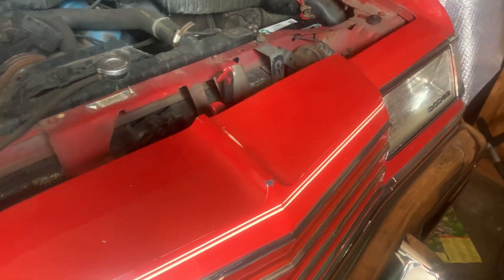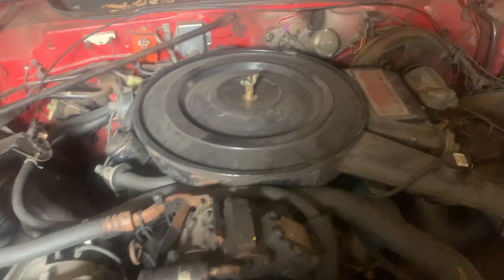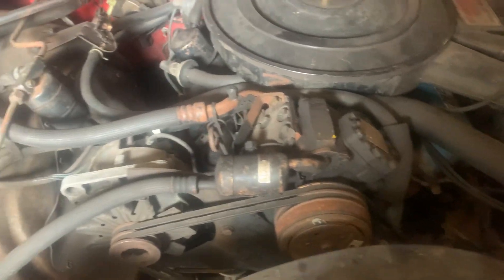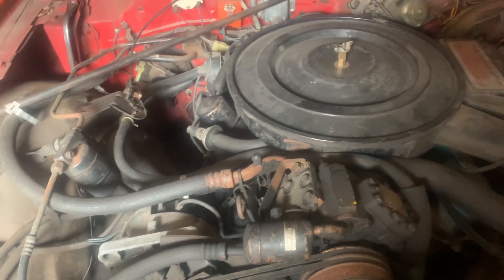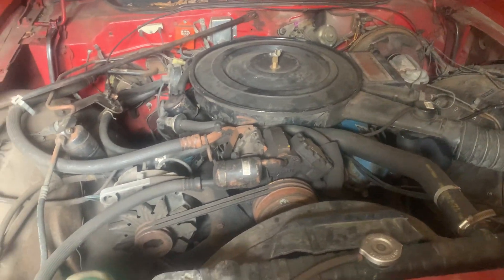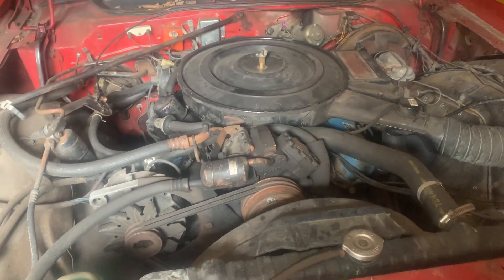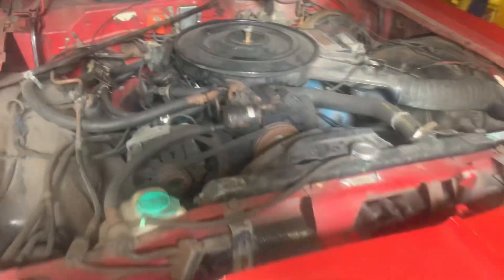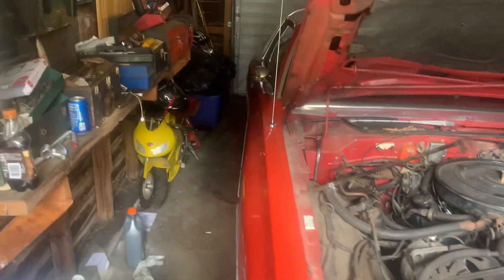i guess I sound like a tow truck#driver-lol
A Dude commented to press like if I sound like a tow truck 🛻 driver lol please let me know lol Wow he probably sounds like a ?&&&?basement troll 😂 what are you supposed to sound like I also got a comment that Hank Hill would be proud press like to let me know please and subscribe I’ll put some funny sounding Hank videos up lol 😆 😂